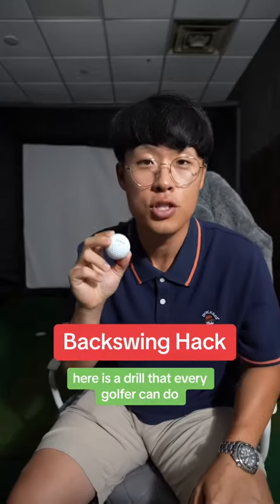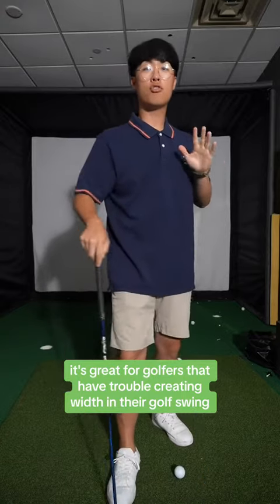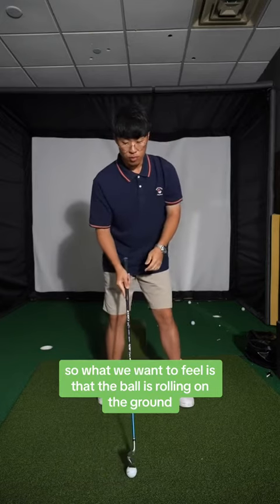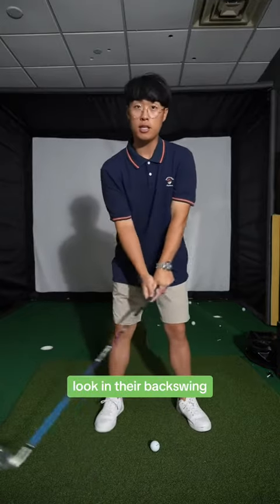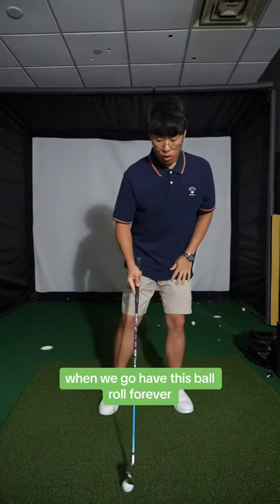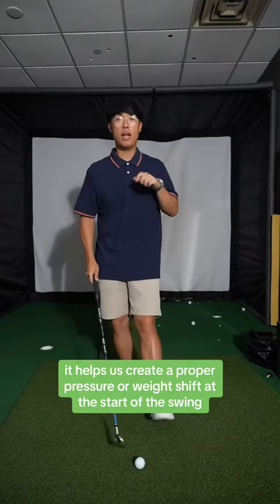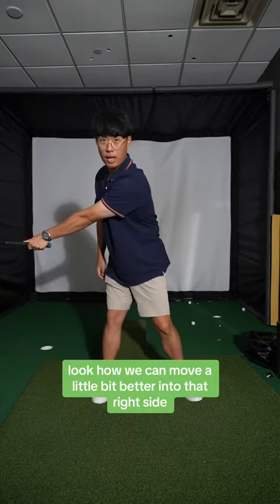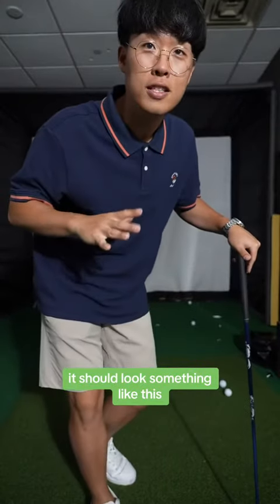Golf- Takeaway cheat code!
Use this drill to fix your takeaway 👍🏼